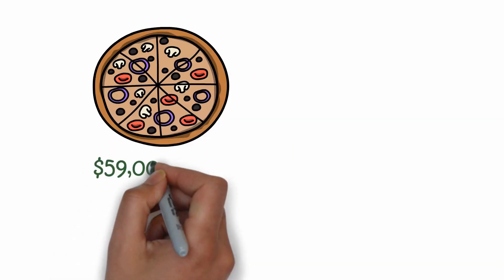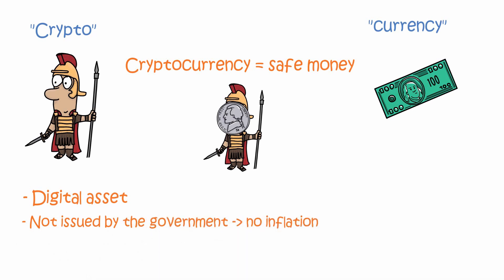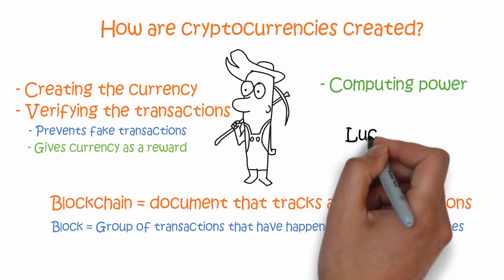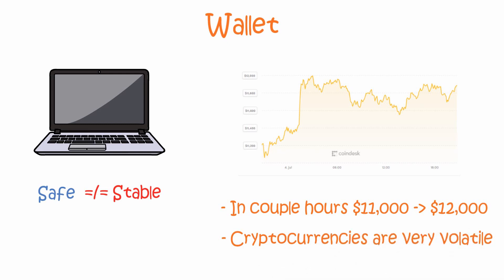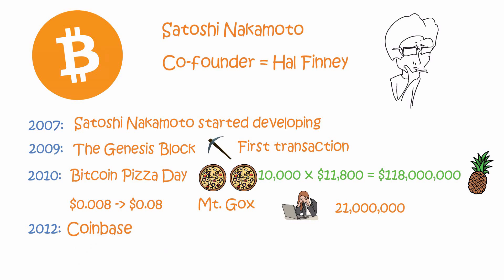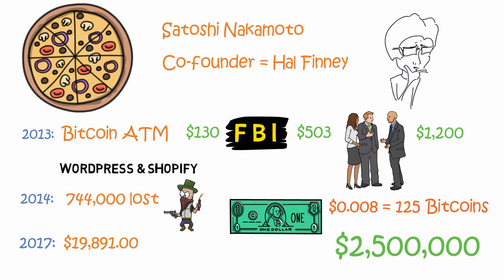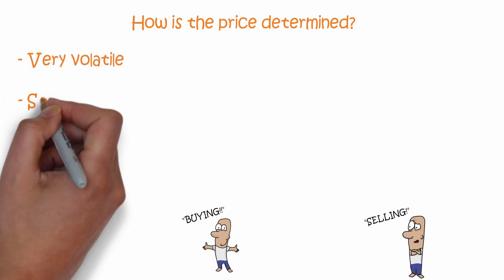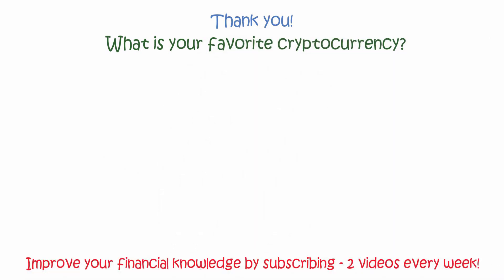Cryptocurrency For Dummies Series - Ep.1: The Basics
Welcome to the Cryptocurrency For Dummies series! In this video, you will learn what is cryptocurrency.

Cryptocurrency Investing For Dummies:

Cryptocurrency for Beginners: Ultimate Guide For Trading & Investing Bitcoin and Other Top Altcoins

Bitcoin For Dummies

Those should get you started!

In this video, The history of bitcoin is explained, so you know why cryptocurrencies became so famous! You will also learn a little about blockchain, and bitcoin mining.

1. The Basics 0:41
2. History of Bitcoin 4:10
3: How is the price determined 7:18
4. Summary 9:09